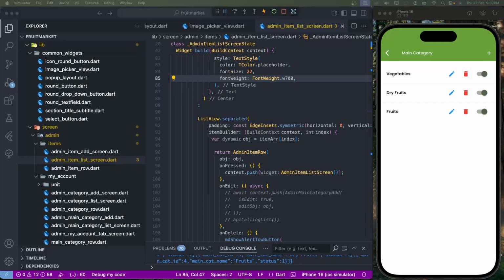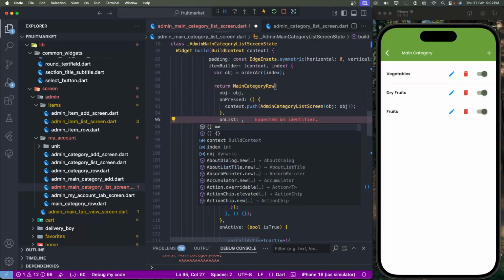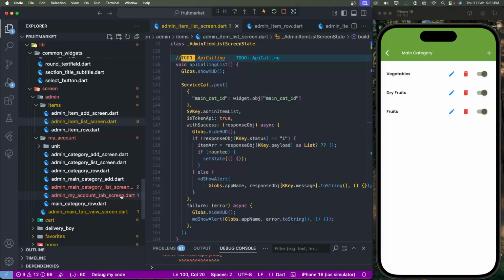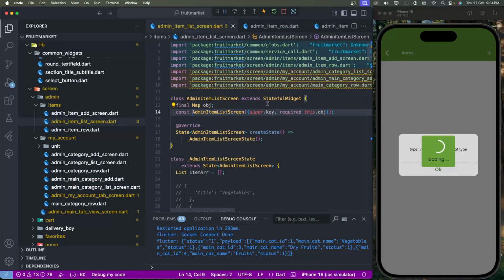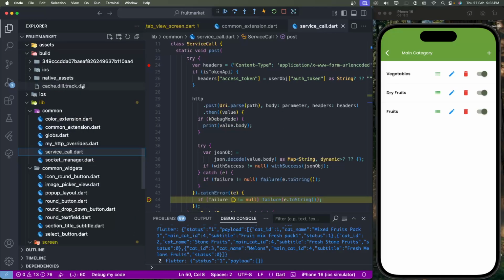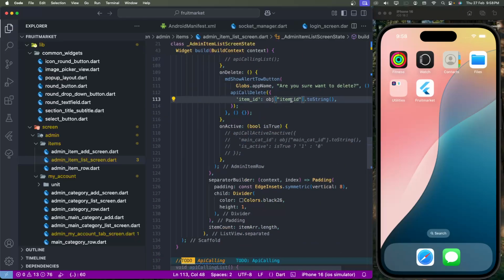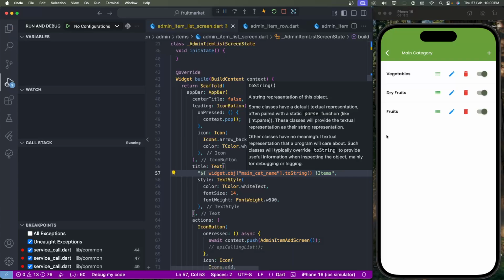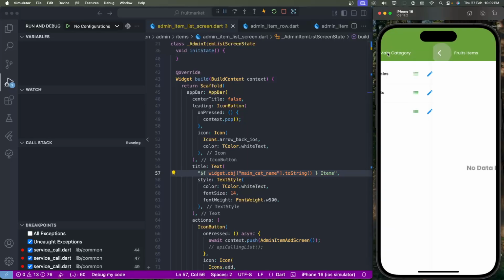Flutter Admin App: Delete Fruit Item API Integration | Fruit Market App Backend Calling #31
🍎 Learn how to integrate the Delete Fruit Item API in the Flutter Admin App! 🚀

🔥 What You’ll Learn in This Tutorial:

✅ How to call an API to delete fruit items in the admin panel 🗑️
✅ Making DELETE API requests using HTTP package in Flutter 🔄
✅ Sending item ID for deletion & handling API response 📡
✅ Updating UI dynamically after successful deletion 📝
✅ Error handling & best practices for API integration 🚀

This tutorial is perfect for developers building admin panels for eCommerce, grocery, and food delivery apps. 🛒📱